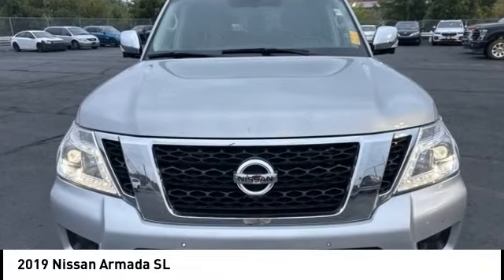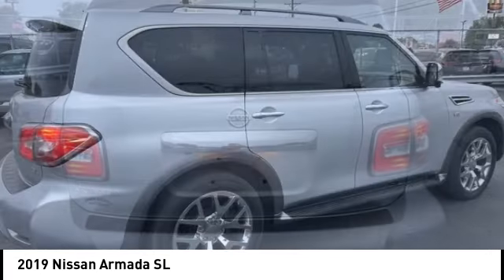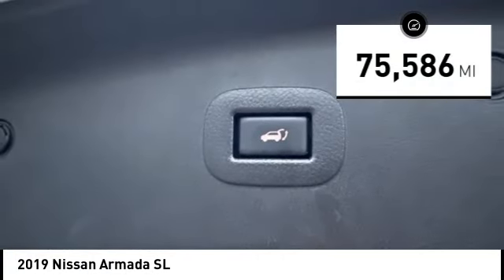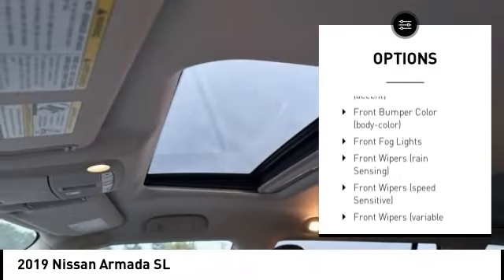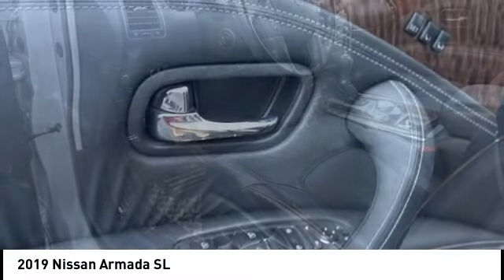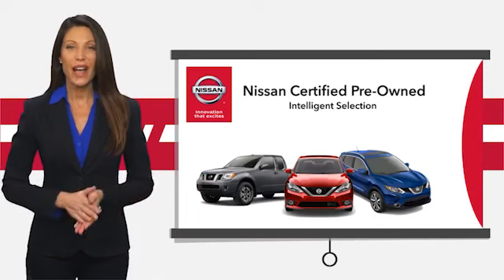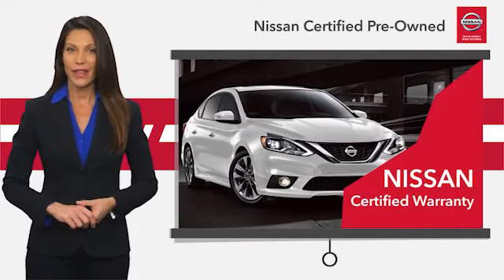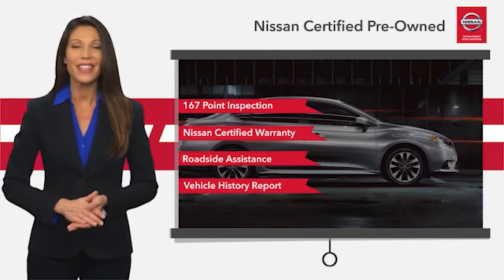2019 Nissan Armada Cedar Falls IA TT36866A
2019 Nissan Armada SL